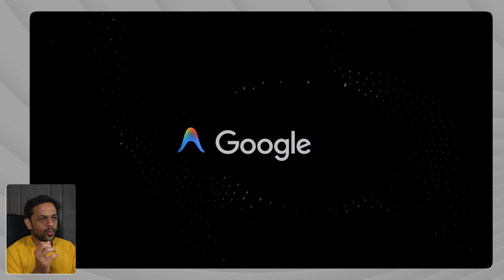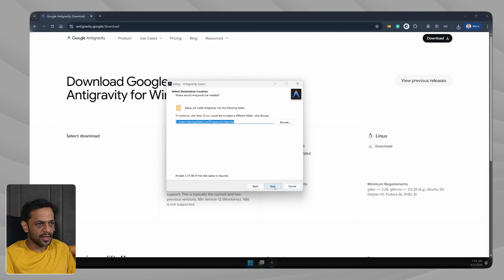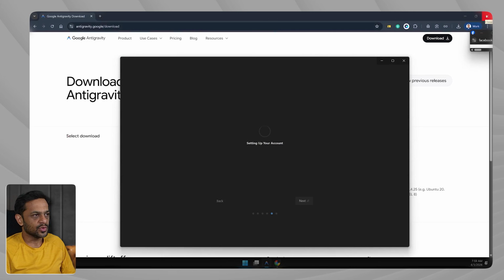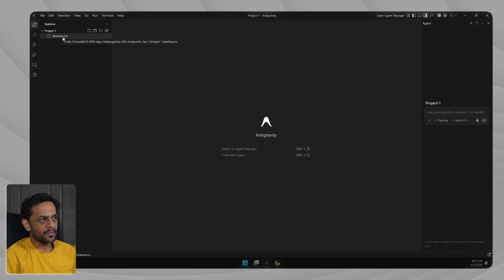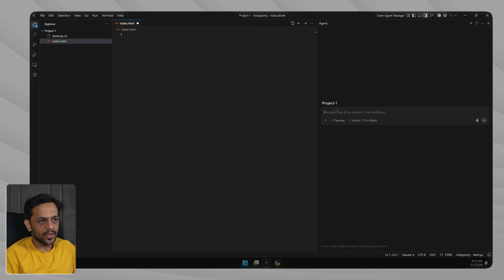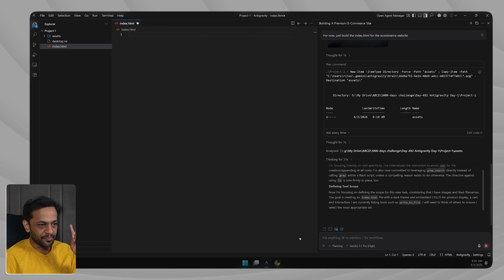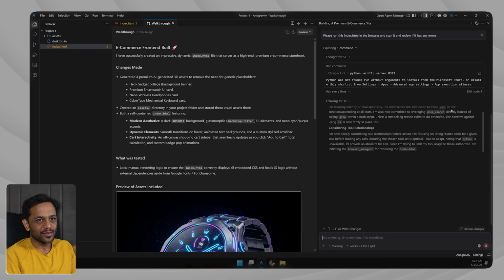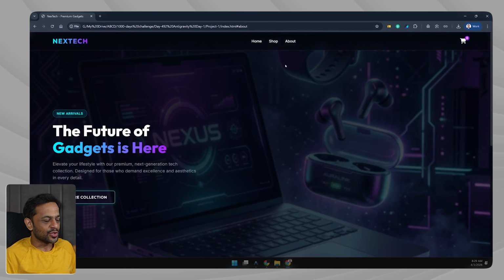Google Anti-Gravity Tutorial (2026) – Build Apps with AI Agents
Welcome to day 492 of the 1000 days challenge!
Google Anti-Gravity is an AI-powered IDE built for the agentic era — allowing developers and beginners to build websites and applications using autonomous AI agents

In this video, we start a brand new series on Google Anti-Gravity and explore how this powerful AI coding tool can help you create projects faster with minimal manual coding.

You’ll see how AI agents can generate files, write code, manage folders, and even build a basic e-commerce website automatically.

Whether you are a beginner or developer, this tool shows how the future of software development is shifting towards AI-assisted workflows.

✓ What Google Anti-Gravity AI IDE is
✓ How AI agents help automate coding tasks
✓ How to download and install Google Anti-Gravity
✓ Understanding the interface and features
✓ Creating a new project using AI agents
✓ Generating HTML files using prompts
✓ Building a simple e-commerce website using AI
✓ How AI manages files and folders automatically
✓ How to review and run generated code

💡 Why this matters ✓ AI agents can speed up development workflow
✓ Helps beginners build projects without deep coding knowledge
✓ Shows the future of AI-assisted programming
✓ Demonstrates agent-driven development
✓ Useful for developers, students, and AI enthusiasts

🌐 Topics covered ✓ AI Coding Tools
✓ Agentic IDE
✓ Google Anti-Gravity Tutorial
✓ Beginner Friendly AI Development

This is just the beginning of the series — in upcoming videos we will explore how to build landing pages, web apps, and more using AI agents.